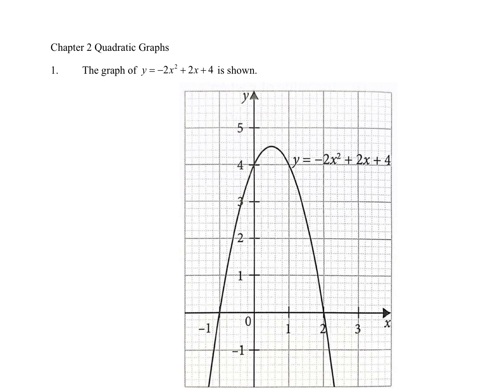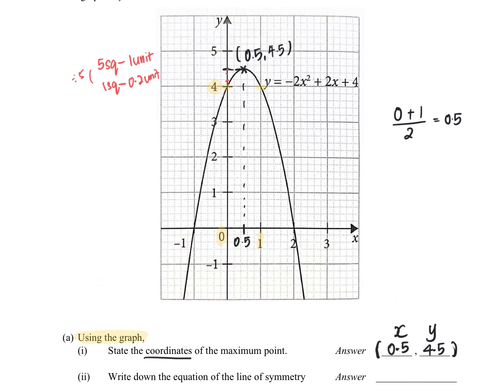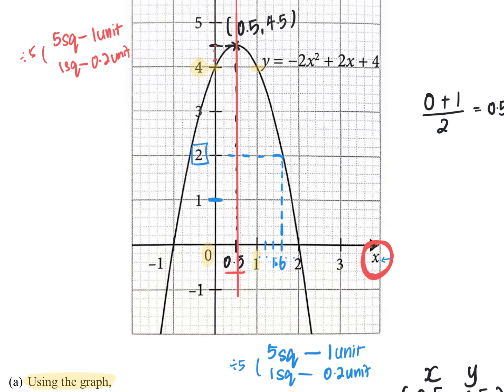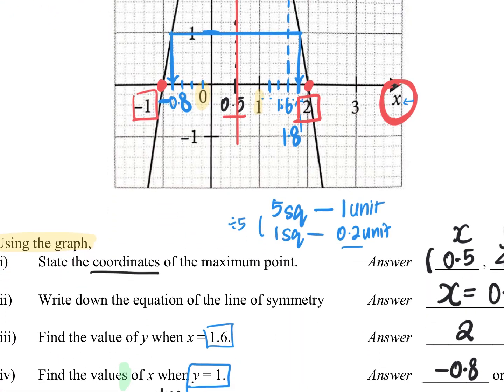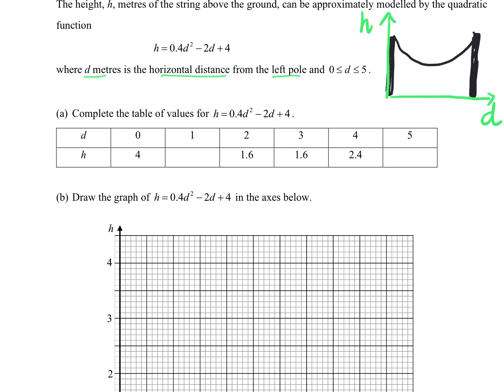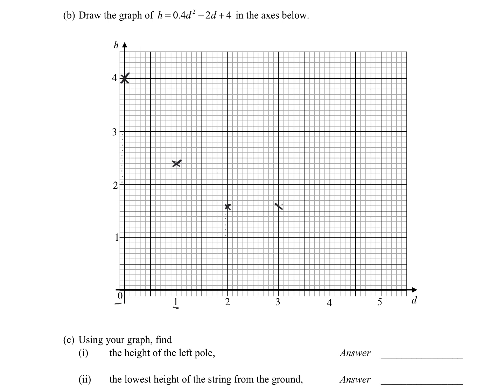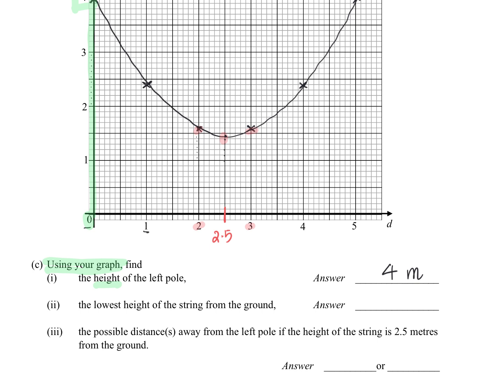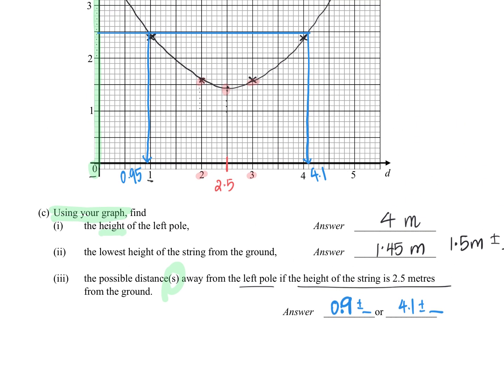4A1 Revision Chapter 2 Quadratic Graphs